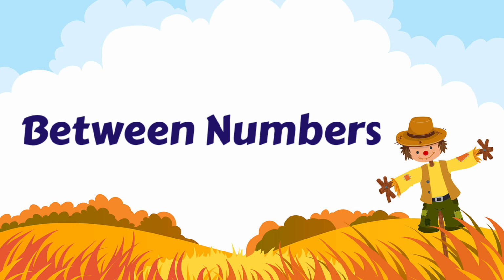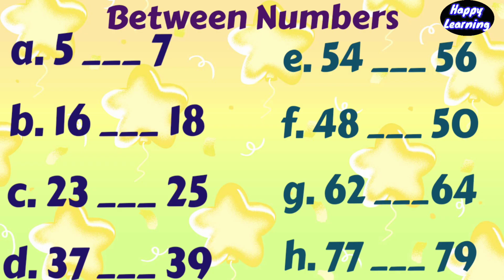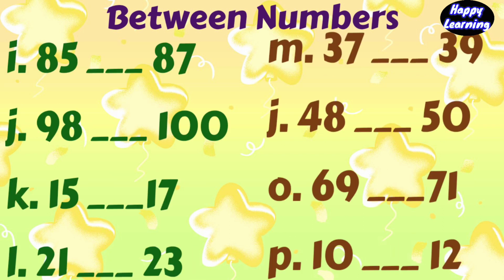In between numbers | Between numbers concepts | what comes | after before between numbers